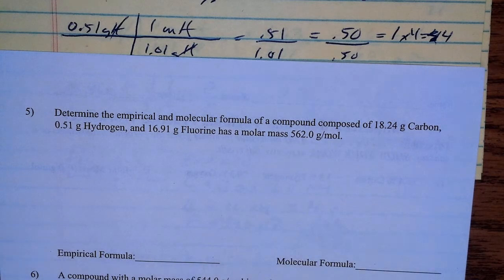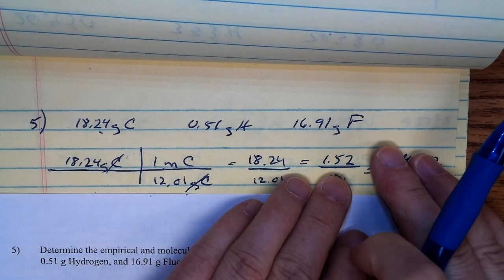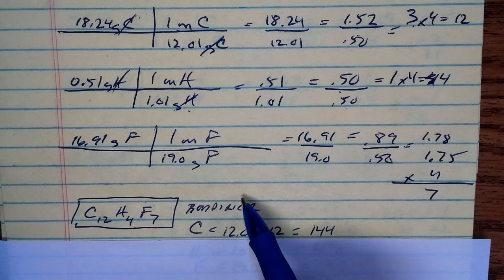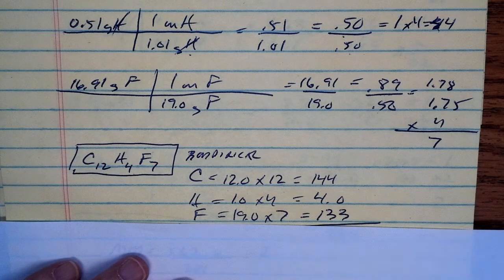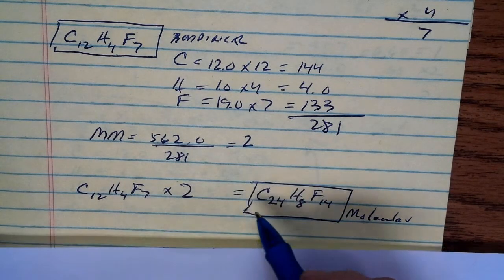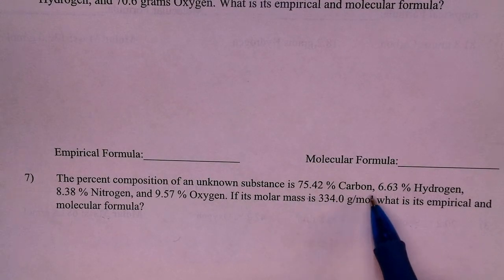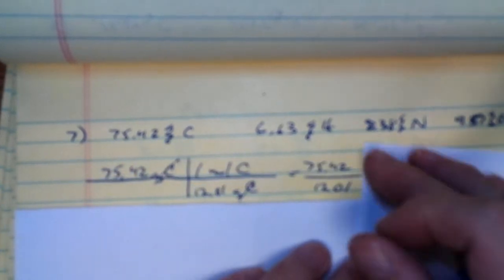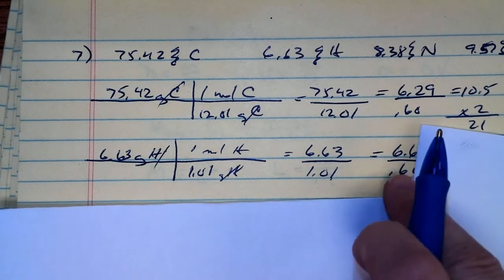Long Empirical and Molecular Formulas